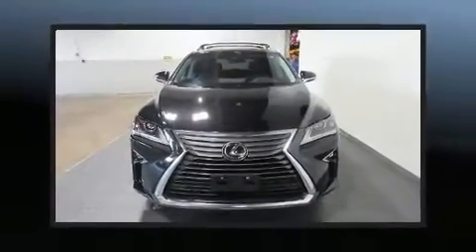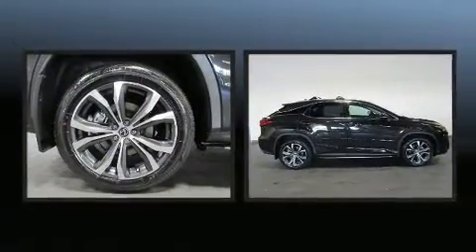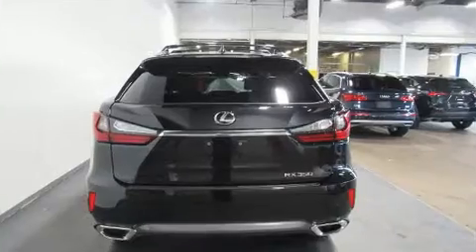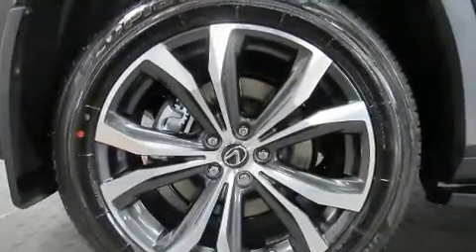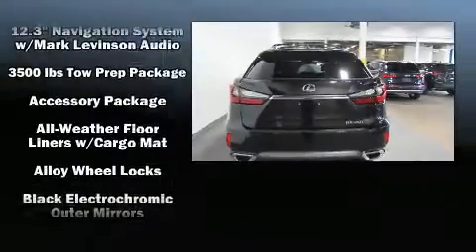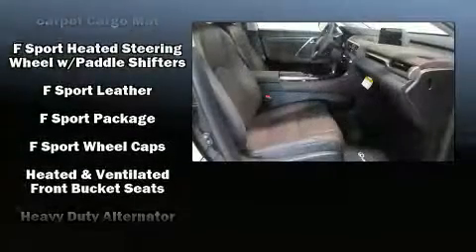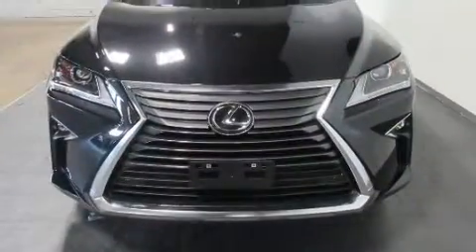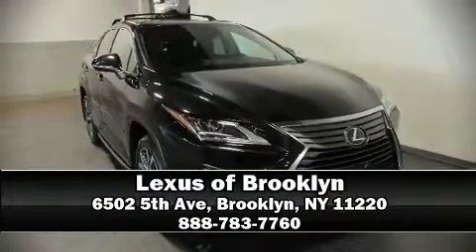2018 Lexus RX 350 F Sport RX 350 F Sport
Load your family into the 2018 Lexus RX 350. Smooth gearshifts are achieved thanks to the refined 6 cylinder engine, and for added security, dynamic Stability Control supplements the drivetrain. All wheel drive keeps this model firmly attached to the road surface. Lexus infused the interior with top shelf amenities, such as: leather upholstery, an outside temperature display, front fog lights, turn signal indicator mirrors, rain sensing wipers, an overhead console, and much more. For drivers who enjoy the natural environment, a power moon roof allows an infusion of fresh air. Audio features include a CD player with MP3 capability, steering wheel mounted audio controls, and 15 speakers, providing excellent sound throughout the cabin. Lexus ensures the safety and security of its passengers with equipment such as: head curtain airbags, front and rear side impact airbags, traction control, anti-whiplash front head restraints, ignition disabling, an emergency communication system, and 4 wheel disc brakes with ABS. Adaptive cruise control maintains a pre set distance behind the car ahead of you, simplifying highway driving and enhancing safety. We have a skilled and knowledgeable sales staff with many years of experience satisfying our customers needs. They'll work with you to find the right vehicle at a price you can afford. Stop in and take a test drive!